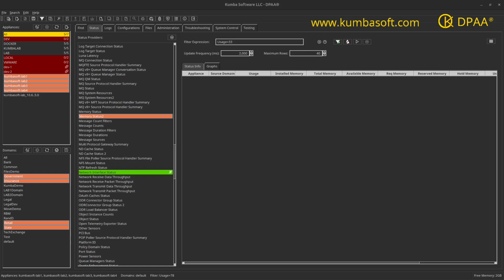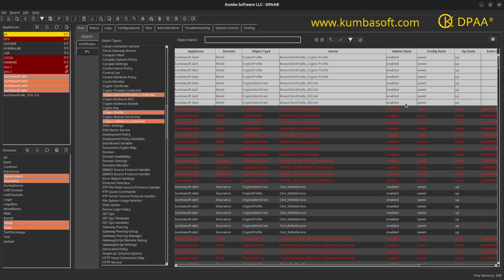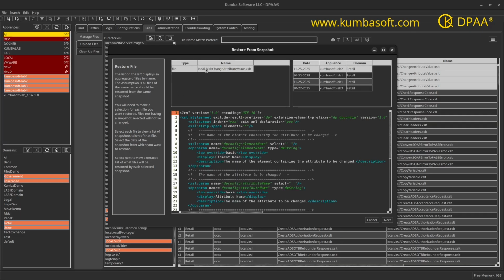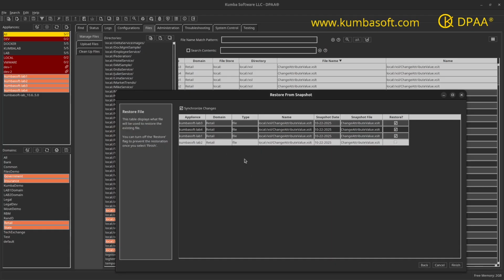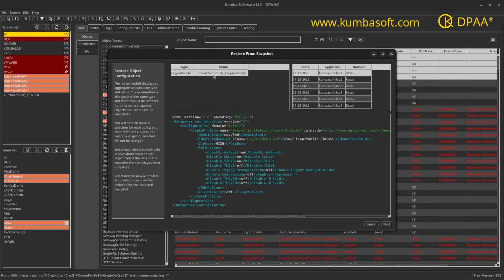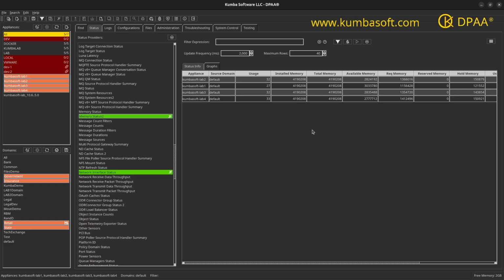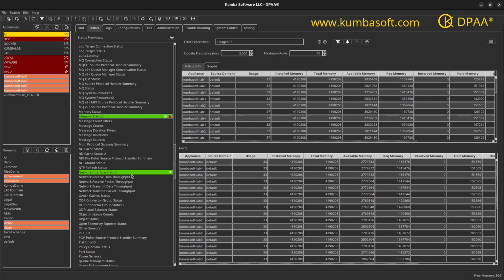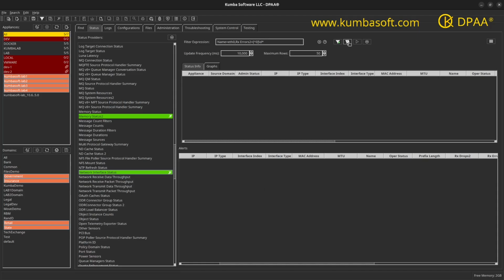DPAA® - What's new in DPAA.NF.2026-03-08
There are three new features.  Capture Individual Snapshots to make quick backups of objects and files.  This is somewhat like making individual checkpoints, but you're not limited in number like you are with the on-board checkpoint feature.  Better yet, you can restore objects and files from snapshots make at any time.  We also added status alerting.  With this new feature, when continuously monitoring status providers, you can be notified via a visual indicator which provider or providers are indicating alerts.

00:00 - Introduction
00:30 - Review of Snapshots
02:02 - New Feature - Snapshots and restoration of individual objects.
02:29 - Invoking the snapshot of selected objects.
02:48 - Understanding what is backed up via the snapshot.
03:34 - New Feature  - Snapshots and restoration of individual files.
04:41 - Restoring from a snapshot.
04:56 - Understanding the restoration wizard
05:31 - Reviewing all historical snapshots of a file.
05:57 - Understanding the aggregation of the file selection
06:58 - Reviewing the restoration options.
07:23 - Vetoing restorations
08:25 - Completing the restoration of a file.
08:58 - Restoring objects from a snapshot
10:17 - Invoking the restore from snapshot options
12:10 - Summary of snapshot and restore
12:23 - Review of Status Monitoring
13:10 - Using Filtering Expressions
13:56 - New Feature - Status Alerting
14:10 - Explanation of Alert Modes
14:51 - Notification of alerts via the Status Tab
15:28 - Filtering and alerting
15:59 - No Alerting Mode
16:23 - A better use case of alerting.
18:07 - Review of Status Alerting
19:33 - Wrap up